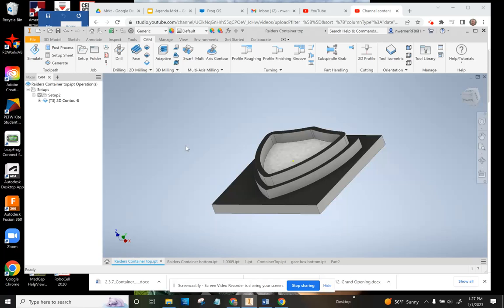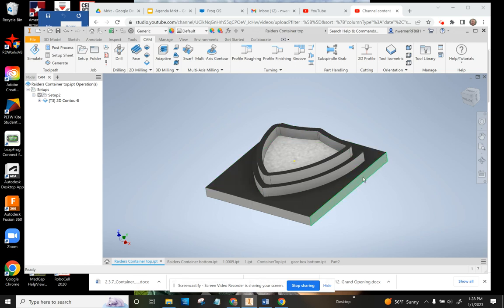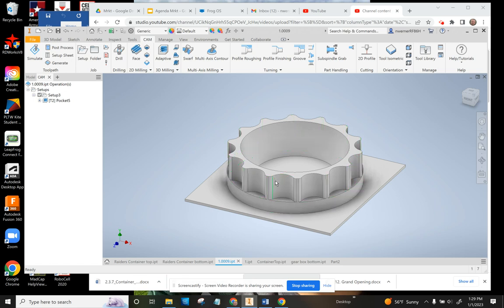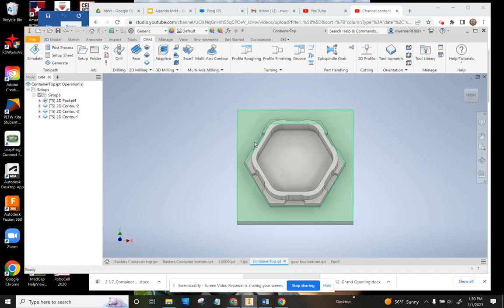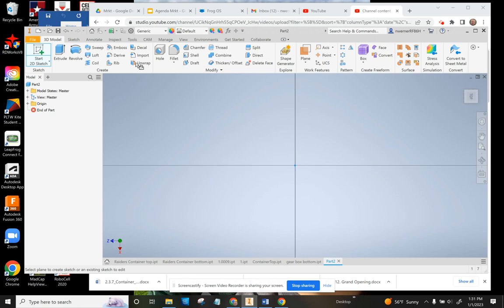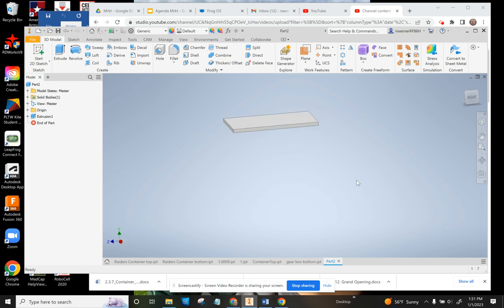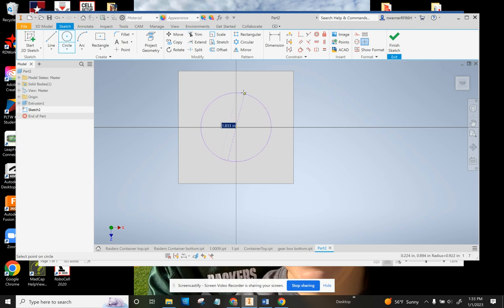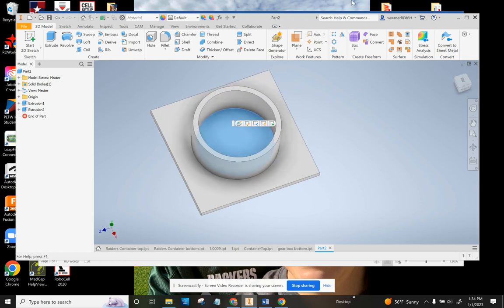Untitled: Jan 1, 2023 1:34 PM